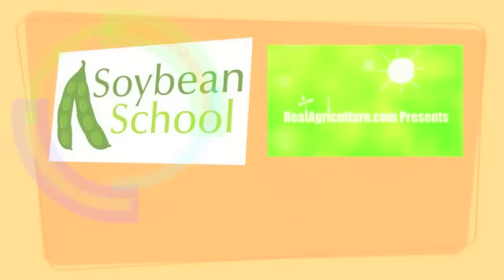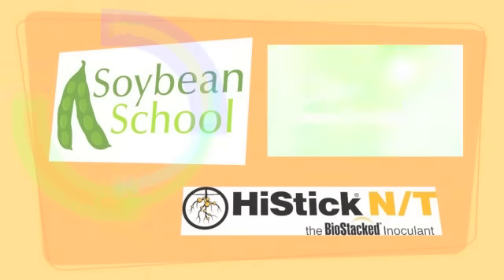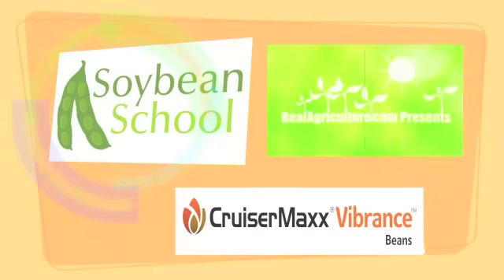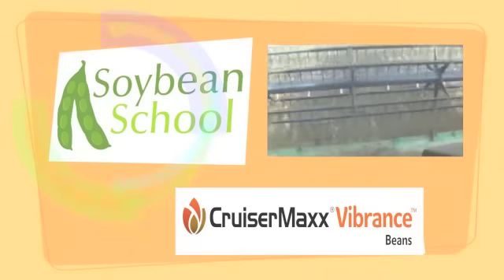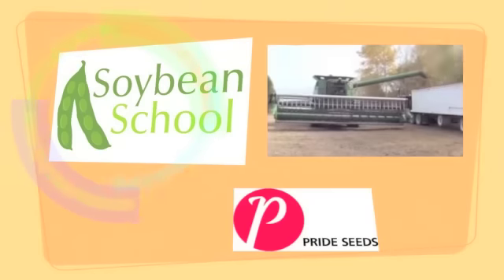Soy School - PRIDE Seeds Launches the 100 bushel Soybean Initiative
RealAg's Bernard Tobin talks to Dan Foster of PRIDE Seeds about the launch of their 100 bushel Soybean Initiative.